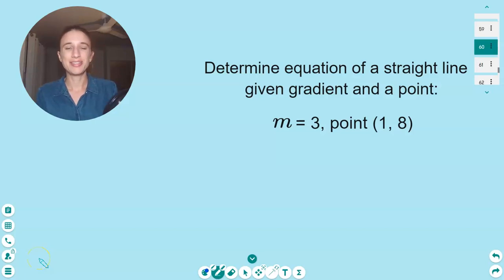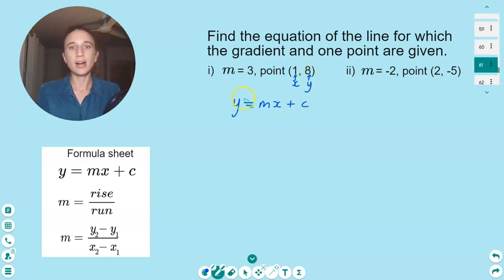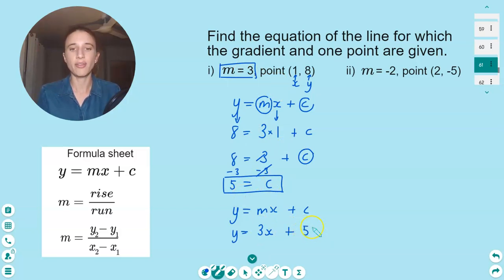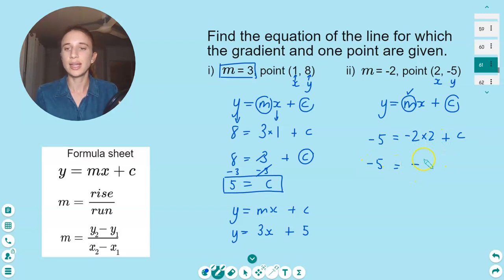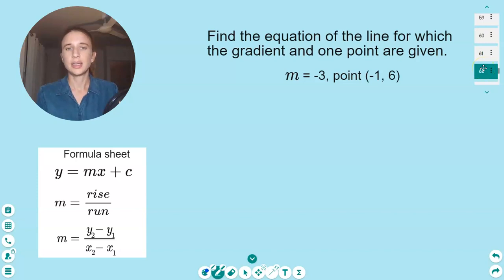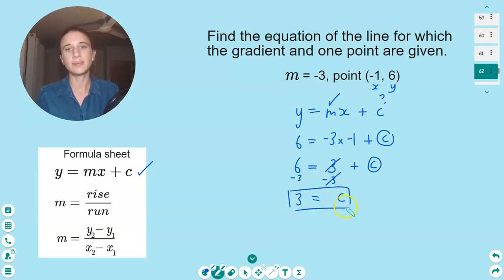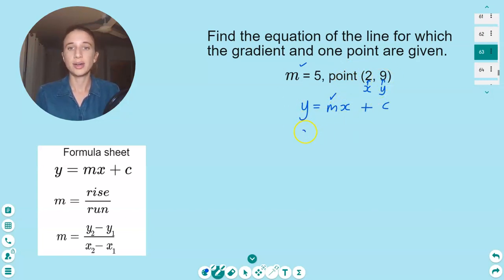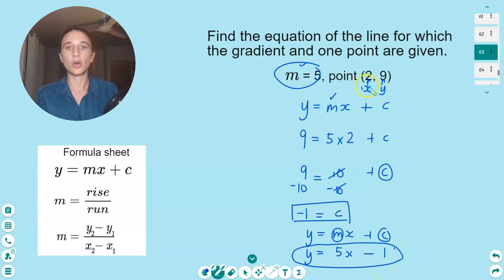Determine equation of straight line (given gradient and a point)